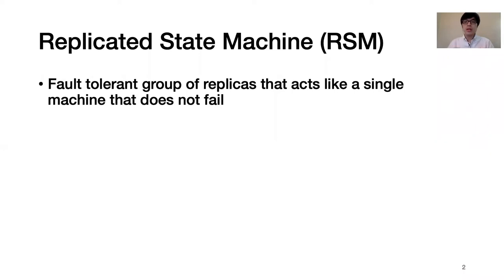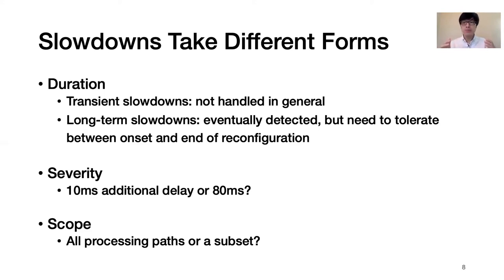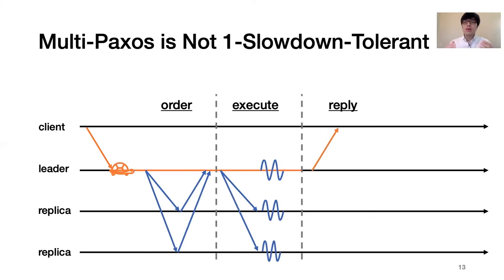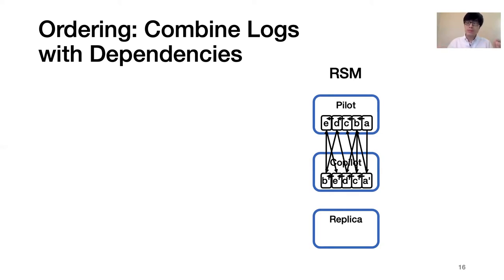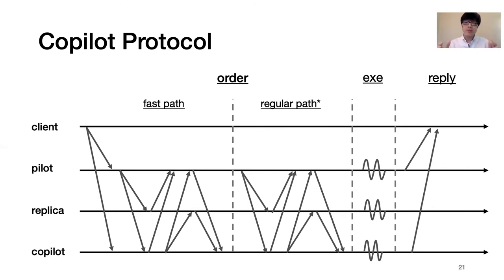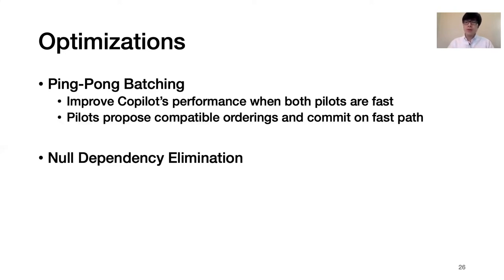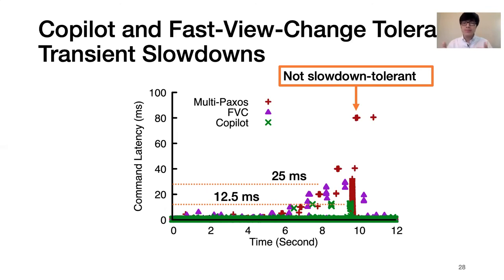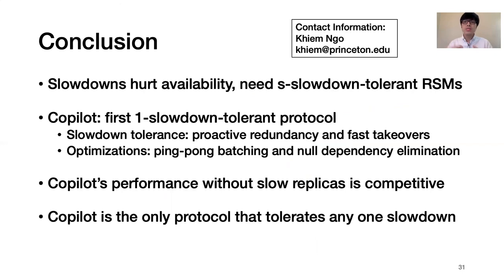OSDI '20 - Tolerating Slowdowns in Replicated State Machines using Copilots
Tolerating Slowdowns in Replicated State Machines using Copilots

Khiem Ngo, Princeton University; Siddhartha Sen, Microsoft Research; Wyatt Lloyd, Princeton University

Replicated state machines are linearizable, fault-tolerant groups of replicas that are coordinated using a consensus algorithm. Copilot replication is the first 1-slowdown-tolerant consensus protocol: it delivers normal latency despite the slowdown of any 1 replica. Copilot uses two distinguished replicas—the pilot and copilot—to proactively add redundancy to all stages of processing a client’s command. Copilot uses dependencies and deduplication to resolve potentially differing orderings proposed by the pilots. To avoid dependencies leading to either pilot being able to slow down the group, Copilot uses fast takeovers that allow a fast pilot to complete the ongoing work of a slow pilot. Copilot includes two optimizations—ping-pong batching and null dependency elimination—that improve its performance when there are 0 and 1 slow pilots respectively. Our evaluation of Copilot shows its performance is lower but competitive with Multi-Paxos and EPaxos when no replicas are slow. When a replica is slow, Copilot is the only protocol that avoids high latencies.